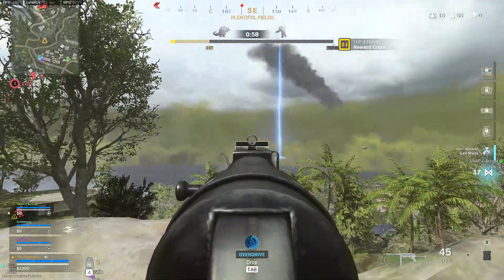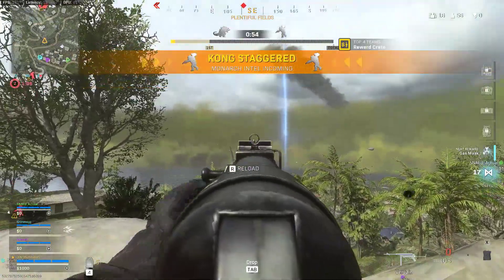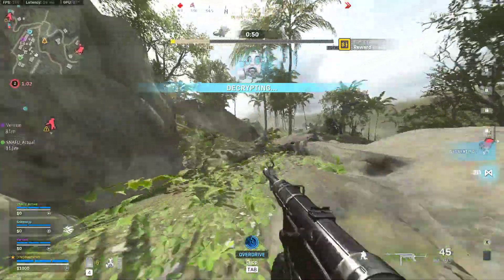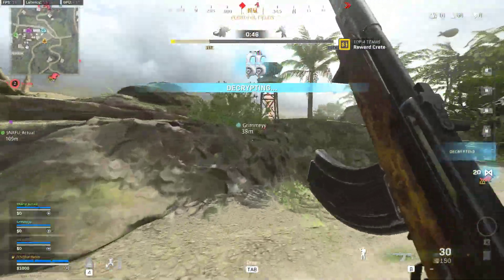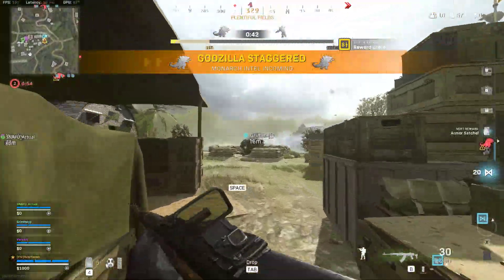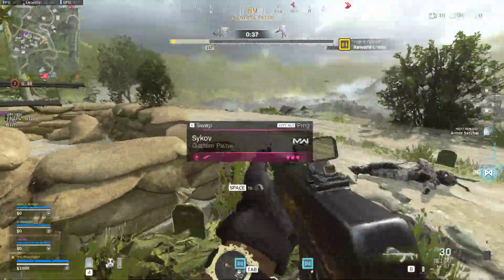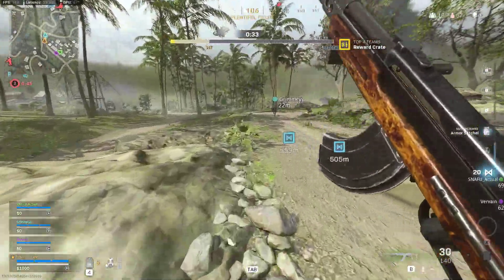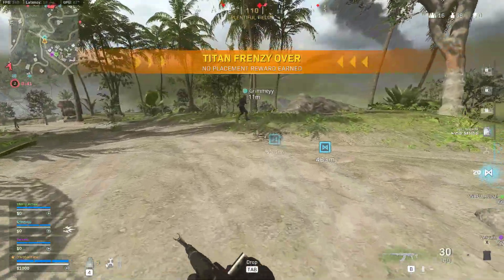godzilla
GPU: NVIDIA GeForce RTX 3080
CPU: AMD Ryzen 9 5900X 12-Core Processor
Memory: 64 GB RAM (63.94 GB RAM usable)
Current resolution: 2560 x 1440, 240Hz
Operating system: